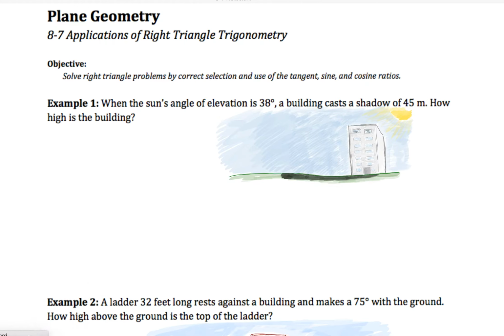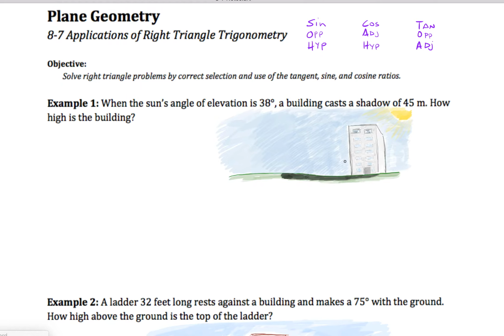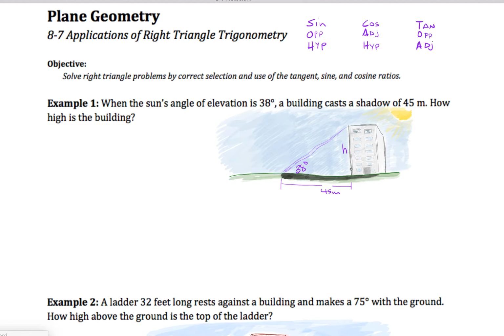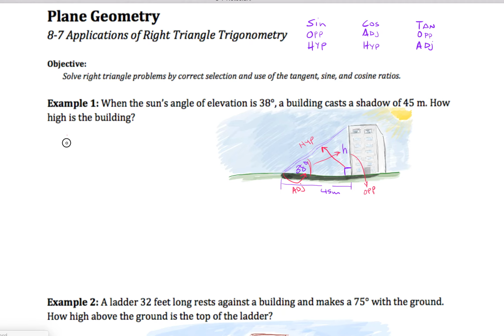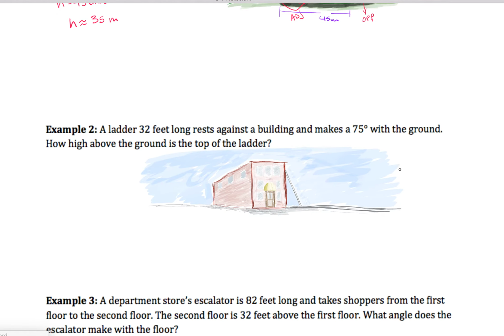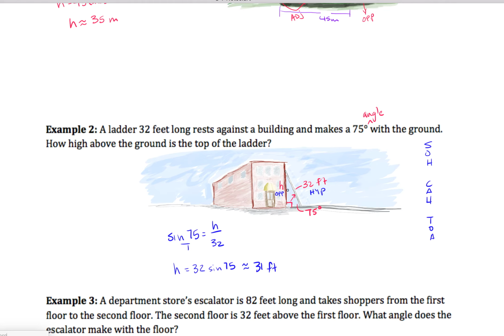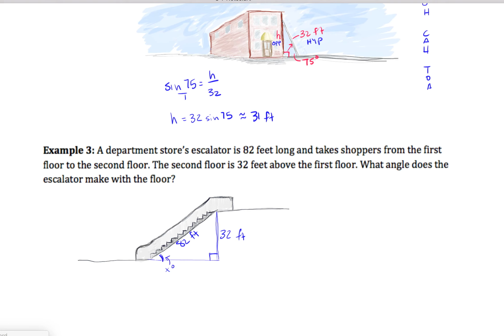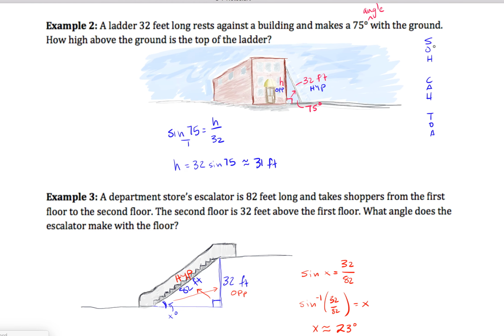8-7 Notes - Applications of Trig